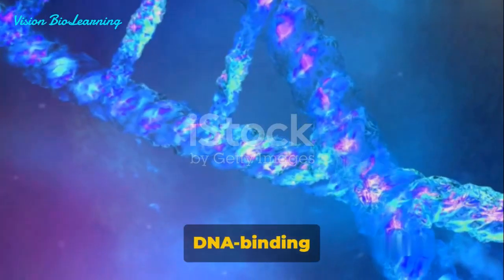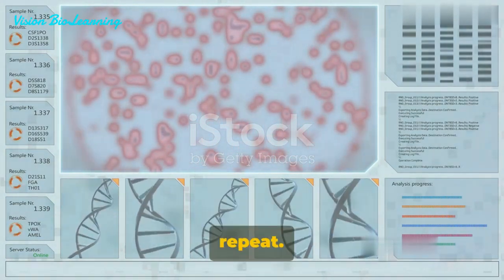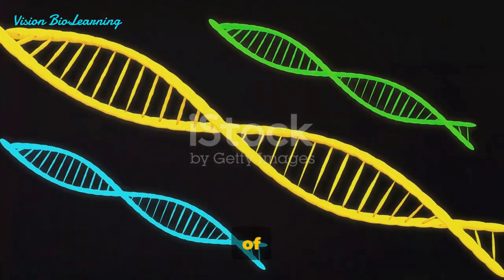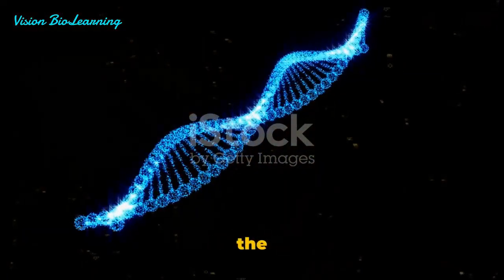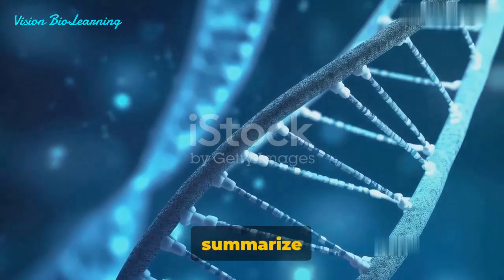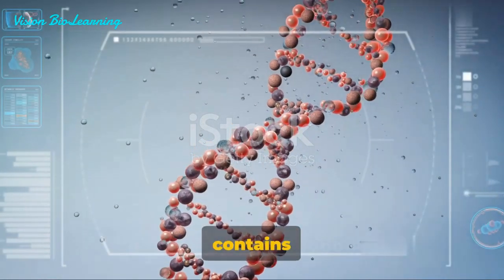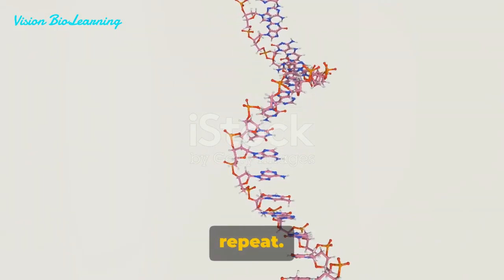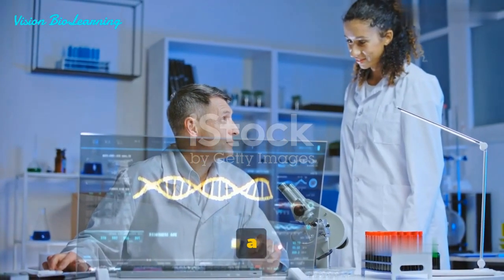"TALEN" The DNA Master Key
Have you ever wondered how scientists are able to edit the genes of living organisms? In this intriguing video, we dive deep into the world of genome editing and explore the remarkable tool known as TALEN. Join us as we unravel the intricate workings of this revolutionary technology and uncover its incredible potential.

From its inception to its real-world applications, we present you with scientific facts and captivating visuals to shed light on TALEN's role in shaping the future of genetic research. Discover how this powerful tool allows scientists to modify DNA with unprecedented precision and how it has already sparked groundbreaking advancements in fields such as medicine, agriculture, and biotechnology.

Whether you're a science enthusiast, a student, or simply curious about the secrets hidden within our genes, this video is a must-watch. Prepare to be amazed as we demystify the wonders of genome editing and showcase the enormous impact TALEN has in the scientific community.

Don't miss out on this enlightening journey! Let's spread the word about this remarkable technology together!